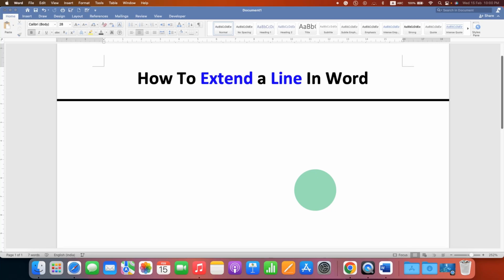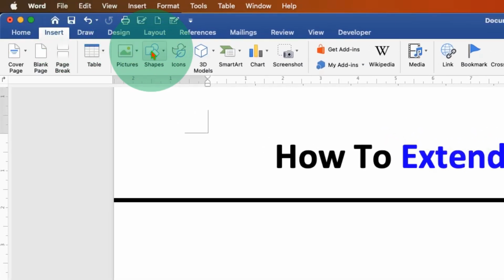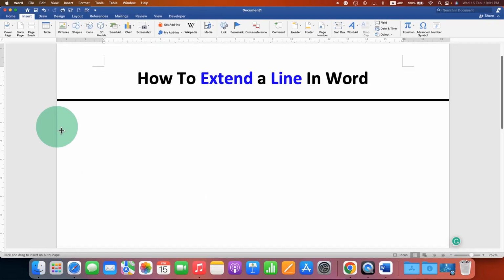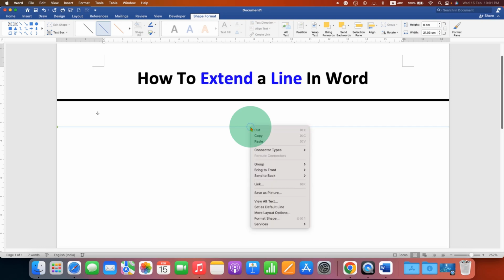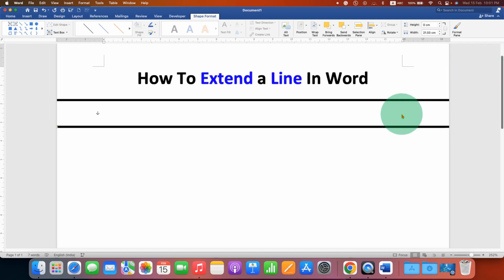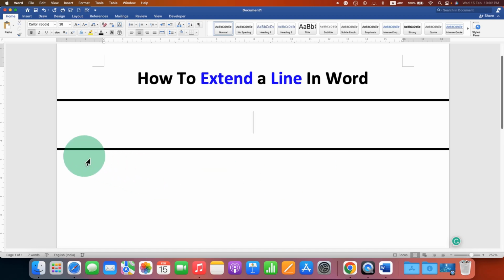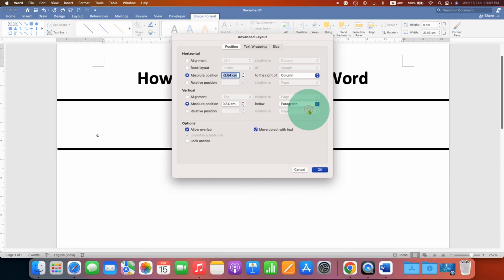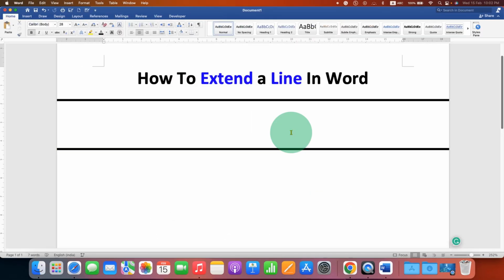How to Extend a Line in Word (Microsoft)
How to Extend a Line in Word document across page in Microsoft Word for header and footer is shown in this video. You can draw straight horizontal or vertical line using keyboard and extend the line by dragging the line through its ends then fix the line position on the document. This method also works on MAC version of Microsoft Word